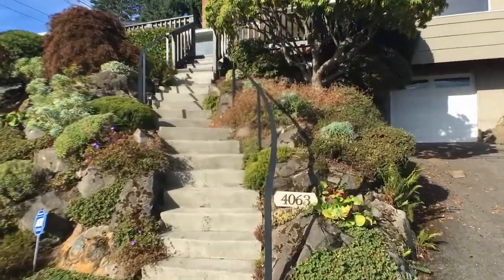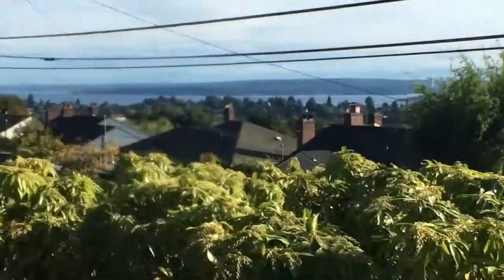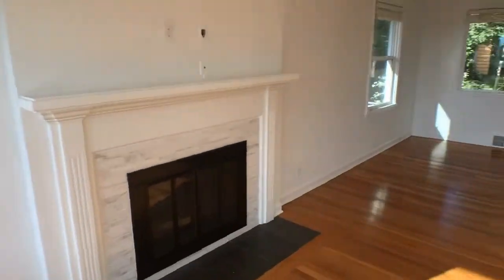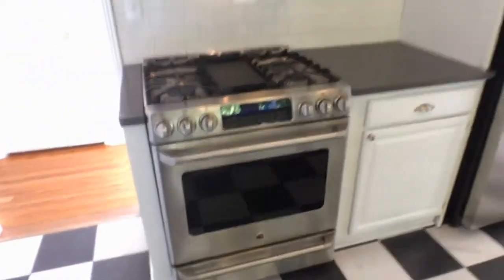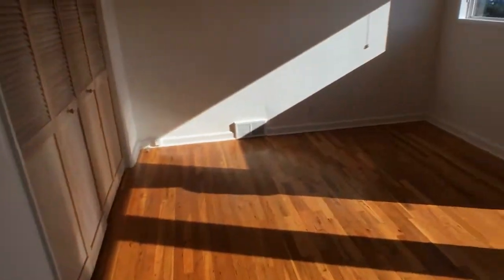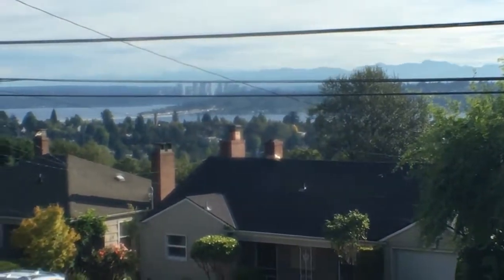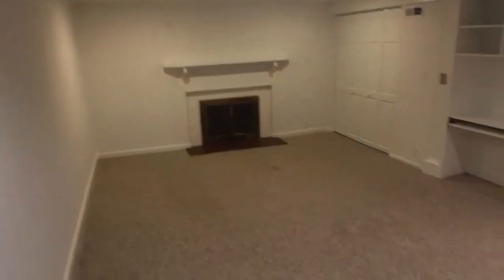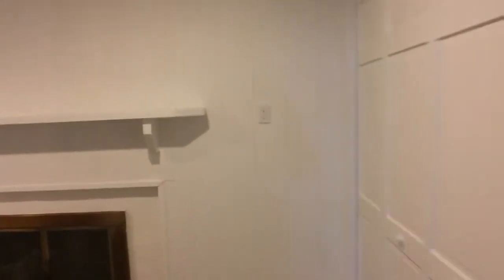Seattle Homes for Rent 2BR/2BA by Seattle Property Managers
One of our Seattle homes for rent is this 2-bedroom, 2-bathroom house with a bonus room downstairs! The home boasts wonderful views of Mount Rainier, Bellevue, I-90, and WA-520. The living and dining areas are spacious and have windows that offer lovely views as well. The kitchen comes with ample storage space and stainless steel appliances including a gas stove. The property features a large-sized backyard with a covered deck. In the main level, there is an additional room that is perfect for entertainment and relaxation. The master bedroom has its own balcony, and the bathroom is appointed with nice finishes and fixtures. A fireplace, a built-in desk, a second bathroom, a laundry area with a washer and a dryer, a storage room, and access to the garage are all available downstairs. You’ll surely love it here!

We also serve the Edmonds area!

Miller Laine Property Management
100 2nd Ave S, Ste 200, Edmonds, WA 98020

to visit Miller Laine Property Management if you need the best SeattlePropertyManagers and Edmonds property managers! to see other available SeattleHomesForRent today.

Miller Laine Property Management is Edmonds' premier management company. We strive to adhere to the highest standards of ethics and professionalism. Our company manages homes throughout the Puget Sound Region, including all of King County and parts of Snohomish and Pierce. Through communicating the truth to our clients and aggressively marketing our rental listings, we're proud to say that we rent the typical property on average within weeks, not months. Our belief is that every day a rental sits vacant, the owner of the home is losing cash. That's the mentality we work from and that's how we keep our clients' rentals occupied with great tenants. By being with us, you can only experience the most outstanding and professional Seattle property management!

Can you imagine yourself living in our lovely houses for rent in Seattle? and give our professional Seattle property managers a call today! Know someone who might want our Seattle homes for rent, instead?

Your reviews help keep our business thriving. Please take a moment and share your experience